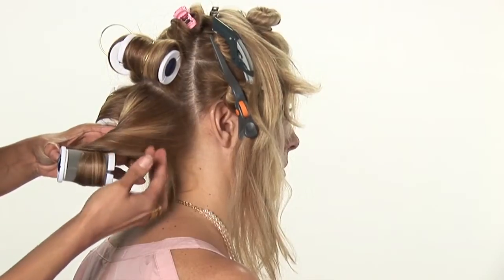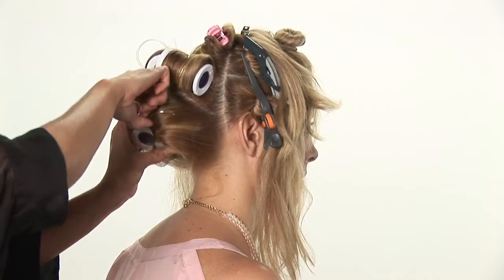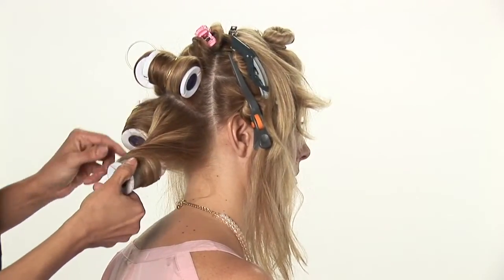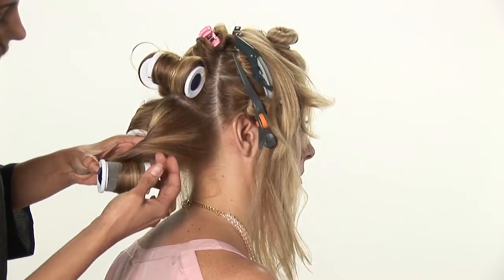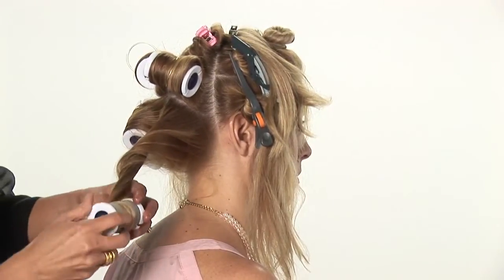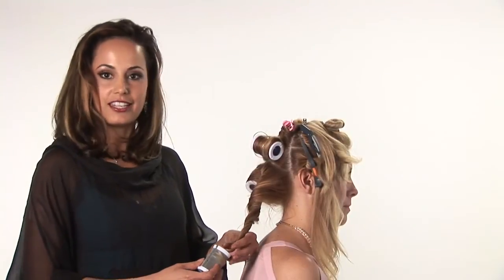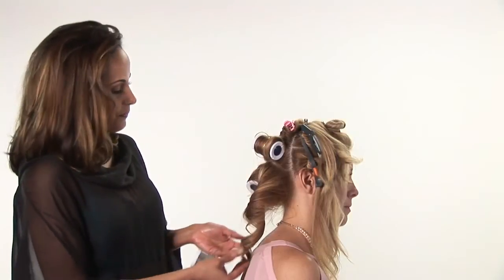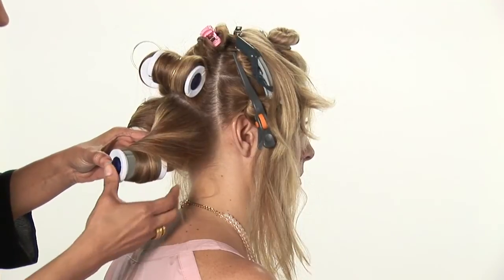How to Remove Hair Stuck in Hair Curlers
How to Remove Hair Stuck in Hair Curlers. Part of the series: How to Curl Hair. When your hair gets stuck in curlers it is not only painful, it can damage your hair. Remove hair stuck in hair curlers without damage with the help of a professional hair stylist in this free video.